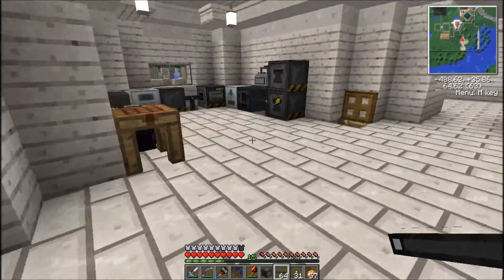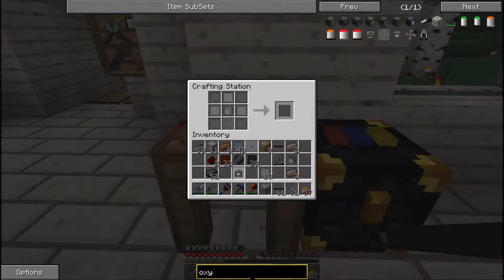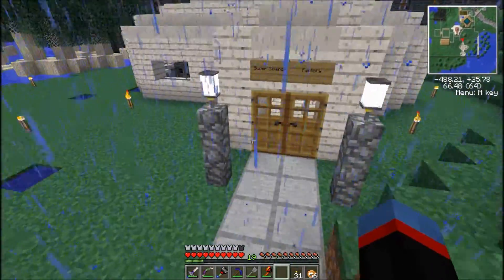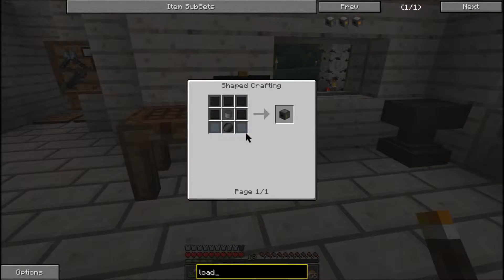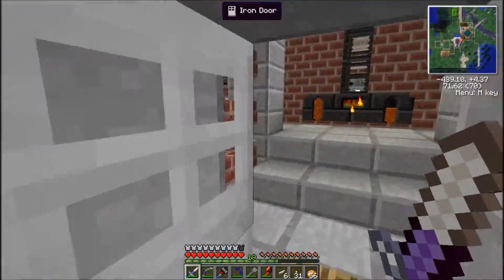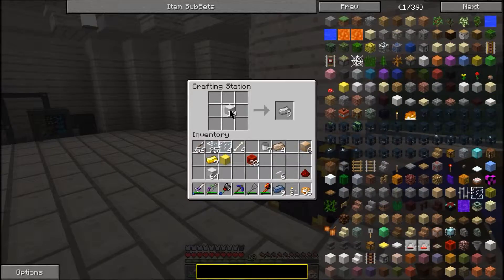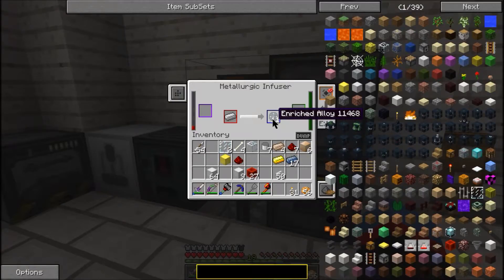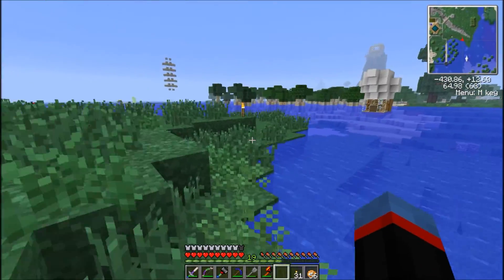Modcraft Season 3 w/Rofl and Excell: Ep. 77 - Rocket Preperations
Don't forget to leave a like or dislike. It helps me determine what you want to see!
Also, I try to stream on random Saturday nights!